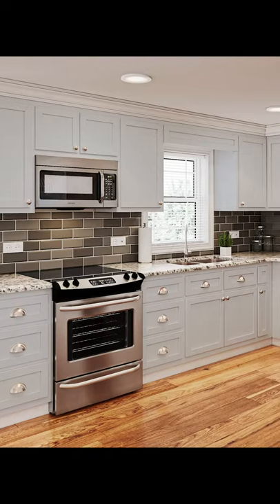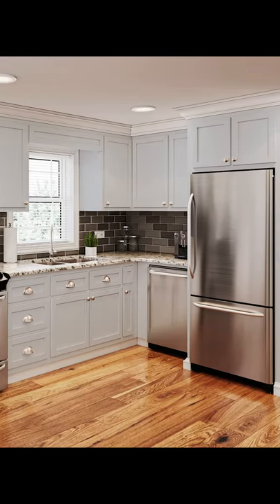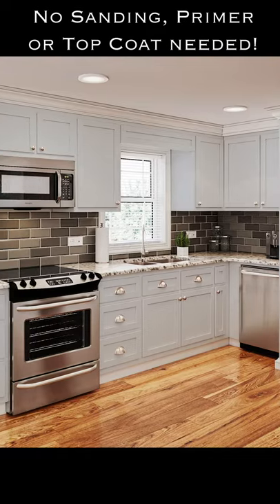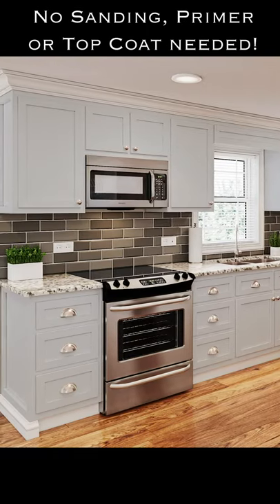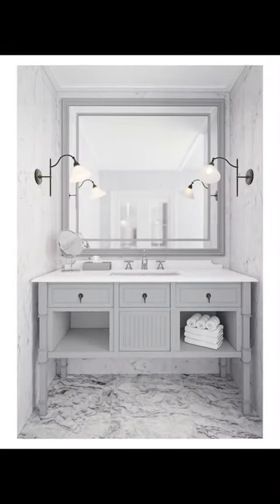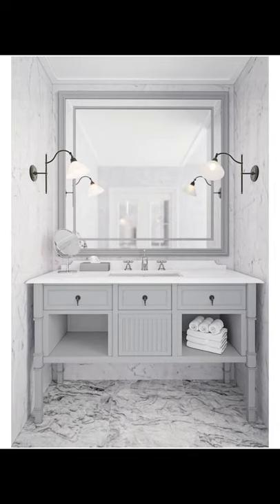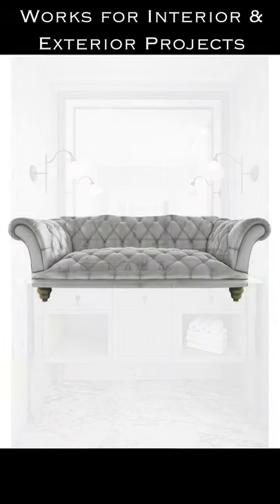Paint Color Inspiration, COBBLESTONE from ALL-IN-ONE PAINT, painting Cabinets, Leather,Vinyl, etc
COBBLESTONE from ALL-IN-ONE PAINT, for painting Cabinets, Leather,Vinyl, etc.